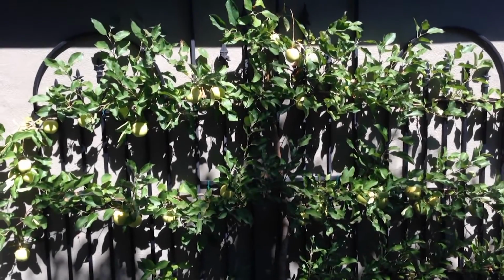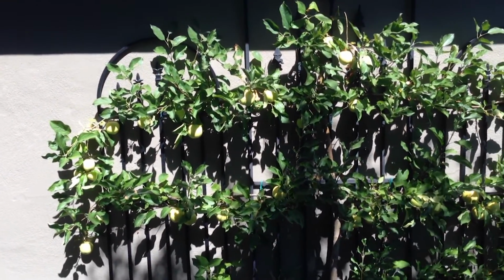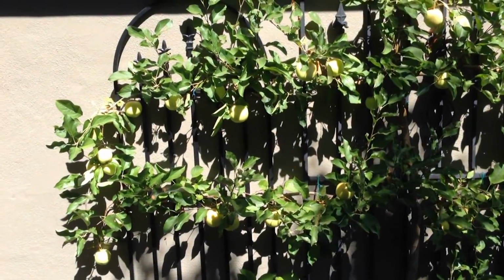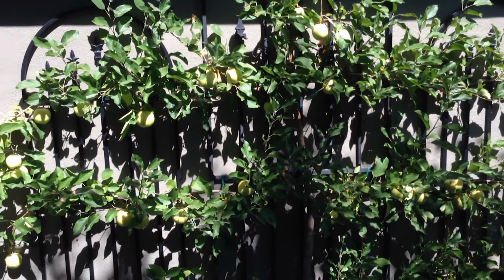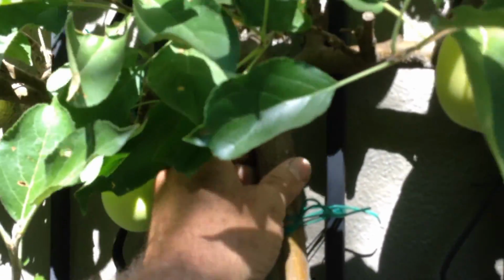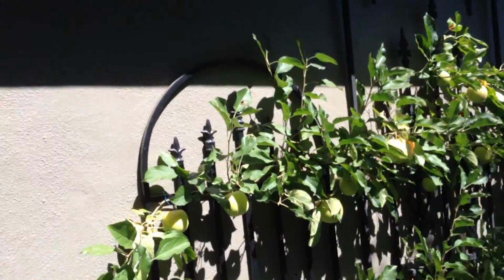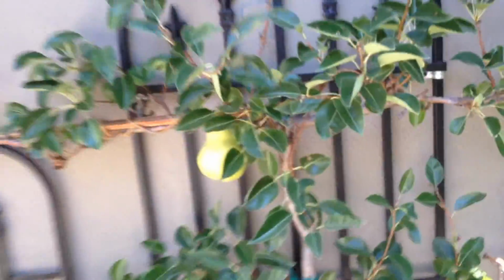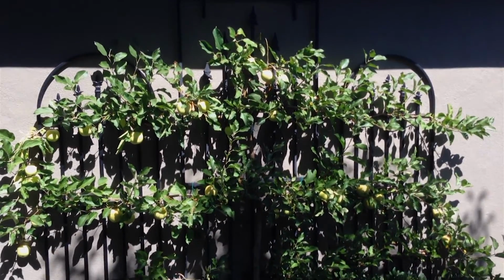Espalier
This is a beautiful, but often misunderstood training technique for trees that can keep your fruit growing in a tight, orderly pattern. Watch along and see if this is something you may want to try.  I hope so!